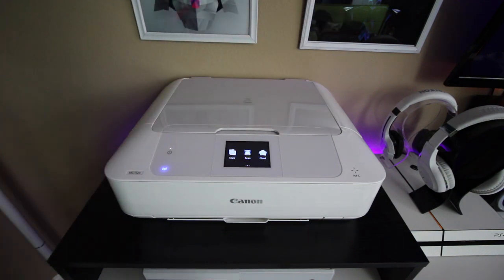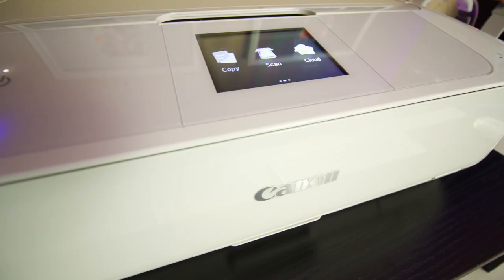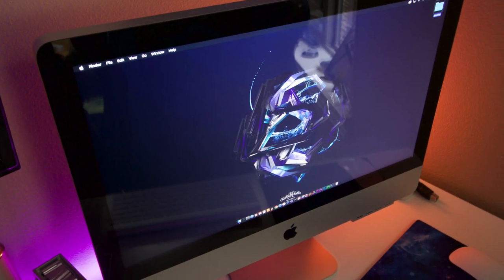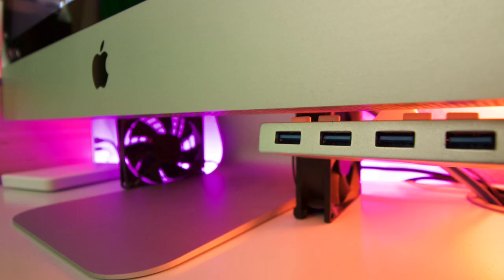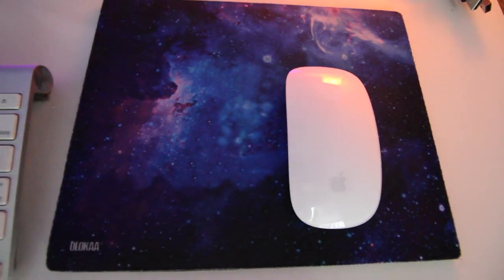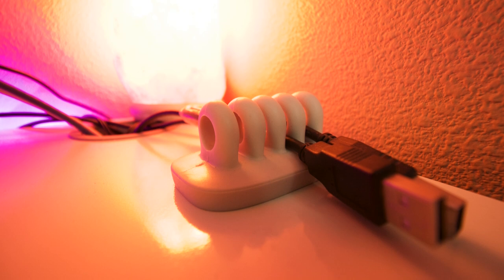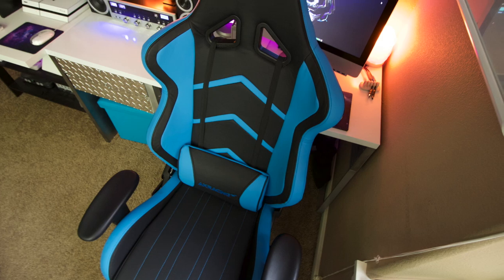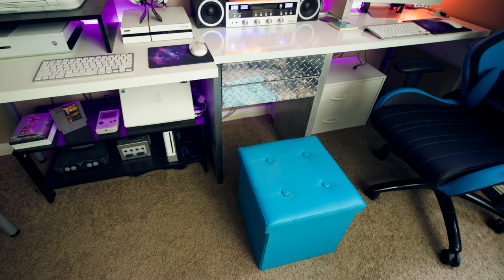DESK TOUR 2016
this is a run around of my new custom built desk! hope you find some use out of this when it comes to budget setups!

below are the links to nearly everything!

AMAZON LAMP

MIPOW BULB

CANON PRINTER

BLUEDIO HEADPHONES

TRITTON HEADSET

AMOVEE HOLDERS

INNOVATIVE TECH STEREO

BLUE YETI MIC

WD PASSPORT ULTRA

USB CPU FANS

OLOKAA MOUSE PAD

AKRACING CHAIR